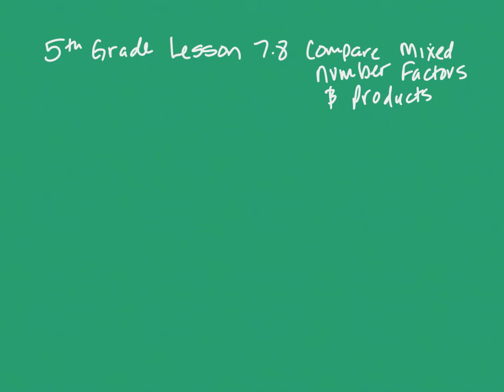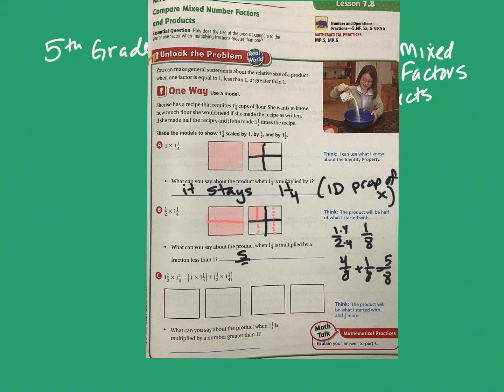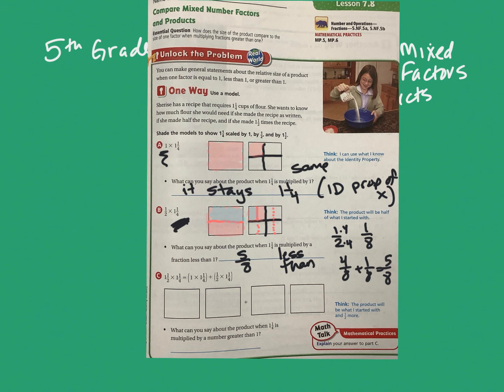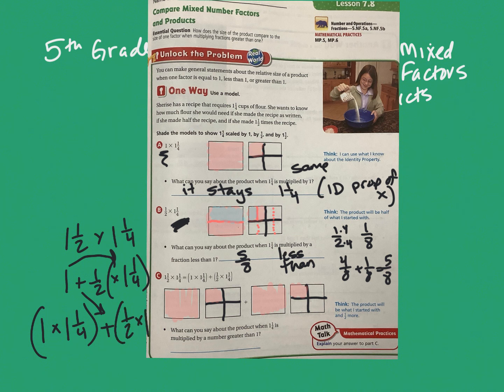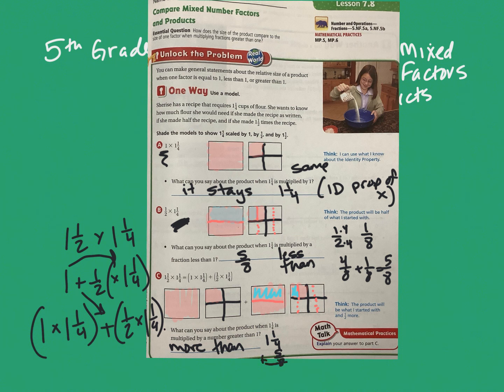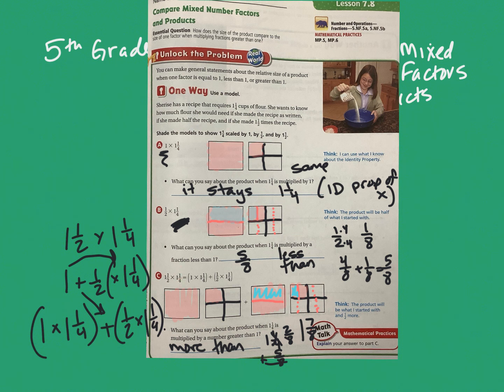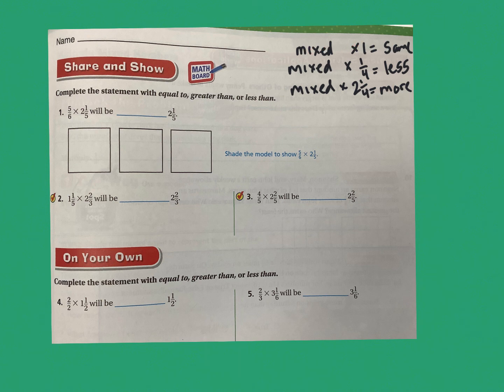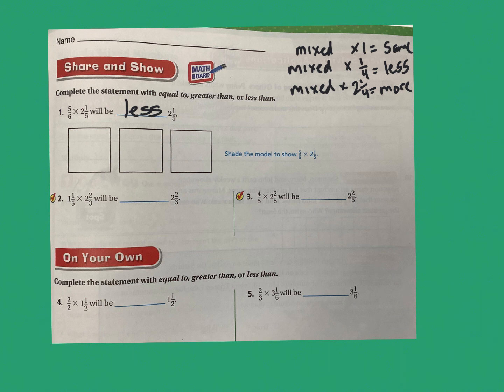5th grade GoMath lesson 7.8 compare mixed number fractions & products